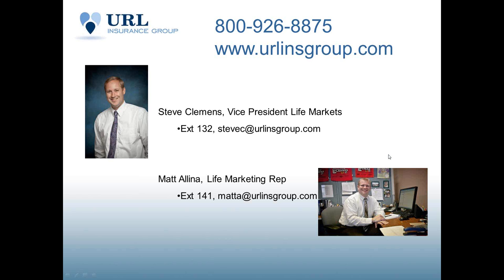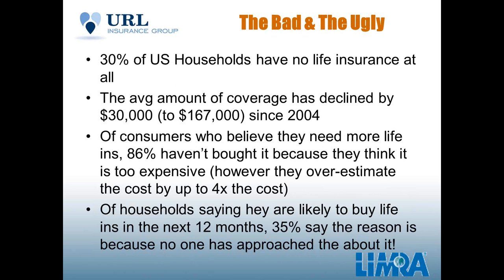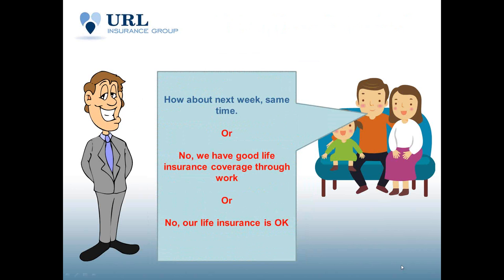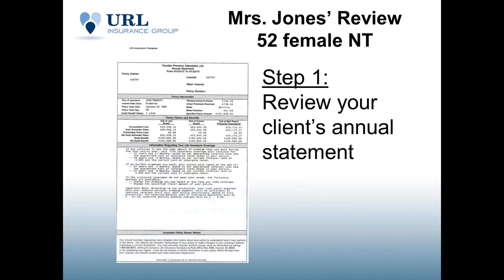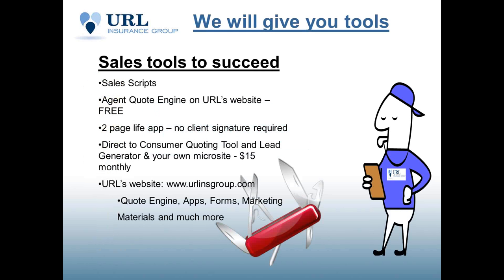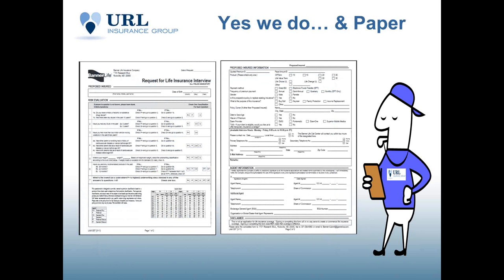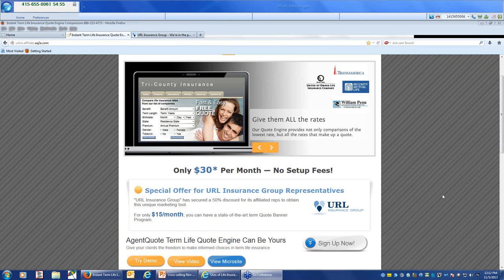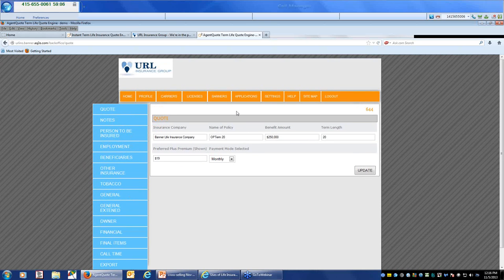Life Insurance Cross Selling 101